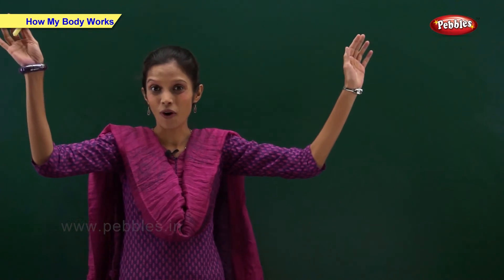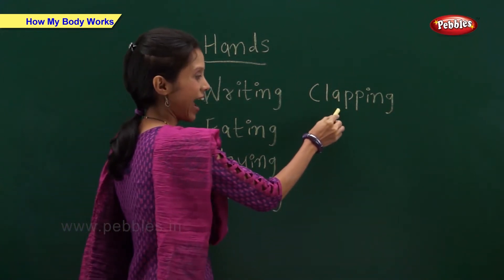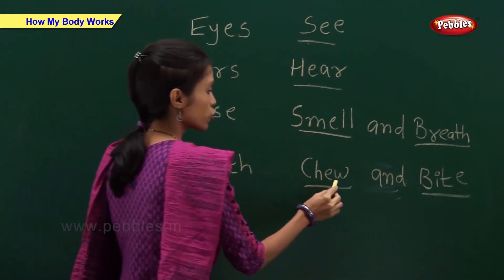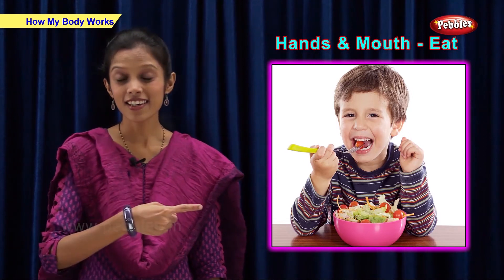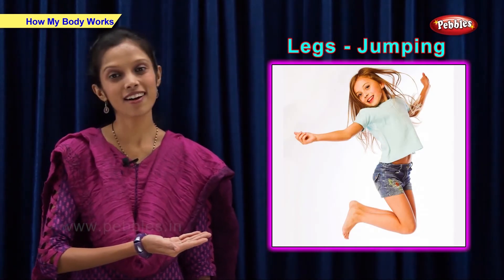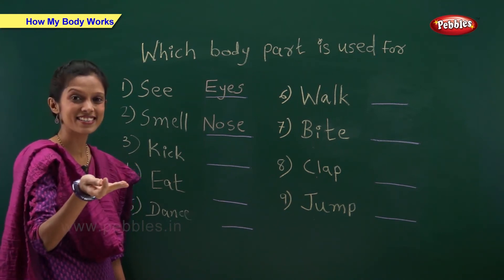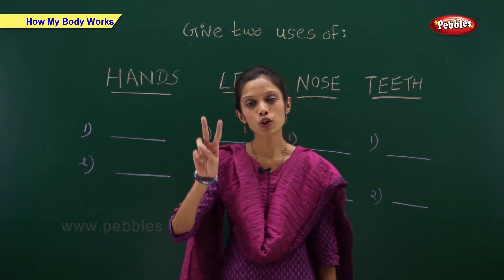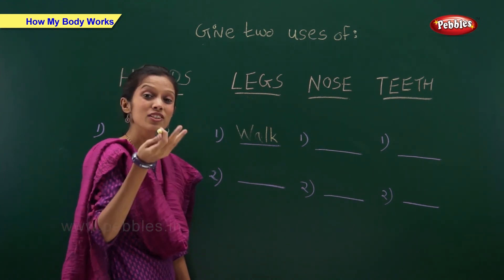How Body Works | Science Basics For Kids | Science For Class 1 | Pebbles Online Class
Pebbles presents an exclusive, first of its kind tool for Learning Science. The Videos are explained by a Teacher with the help of various teachings aids such as Live Teacher Explanation, Explanation with the help of WhiteBoard, Day to Day things & Computer Graphics.

Various Activities such as Homework, Quiz, Test etc. are covered which will keep the kids attracted and help them learn the topics better. The contents of this Video are according to the CBSE Class 1 syllabus.

Animals
Cleanliness
Clothing
Festivals
Food
Good Manners
Heavenly Bodies
Houses
How Body Works
Means of Transport
My Family
My School
Sense Organs
National Signs
Neighbours
Our Earth
Our Helpers
Parts of the Body
Plants
Road Safety
Seasons
Water
Weather
What Parents Do For Us